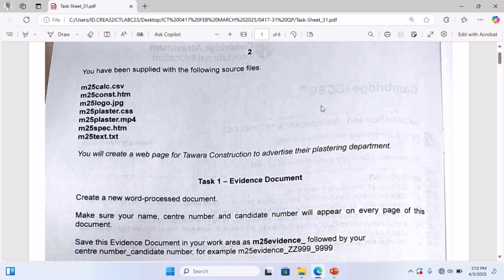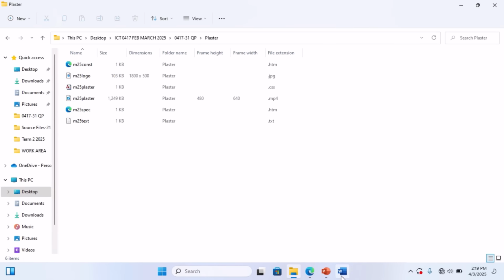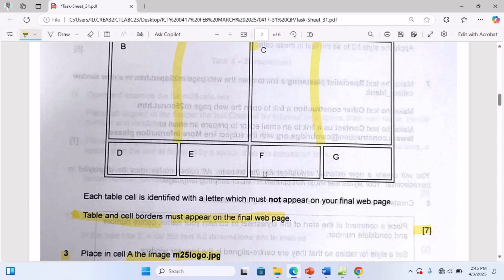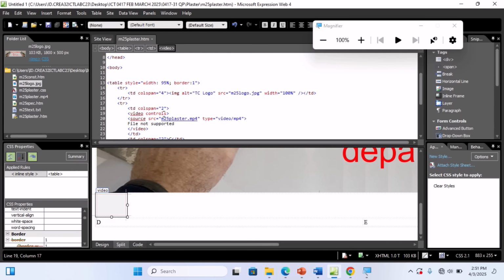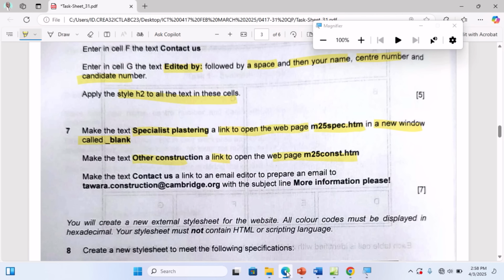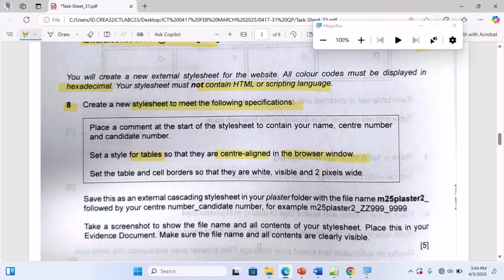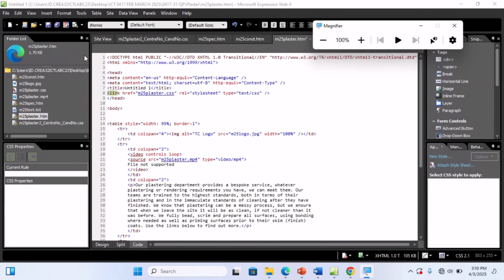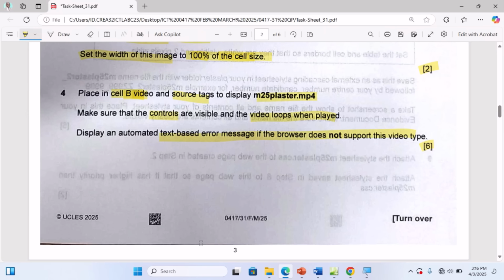IGCSE ICT 0417 March 2025 Paper 31 | Web Authoring - HTML Using Ms Expression Web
This video provides solution to February March Paper 31 question on Web authoring. Here in the video, newly introduced tasks such as meta tags, video auto loop etc. are well explained.

You will learn how to create webpages using HTML codes; create styles using CSS codes; how to create classes in CSS and how to apply a class how to attach stylesheets.